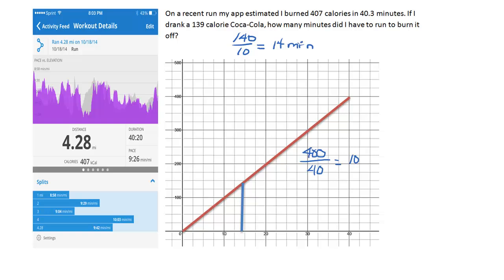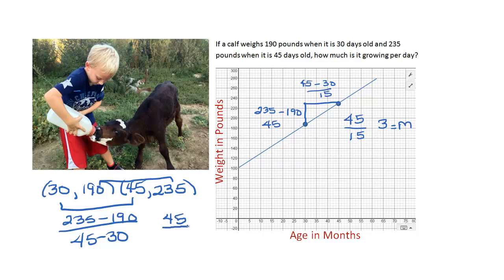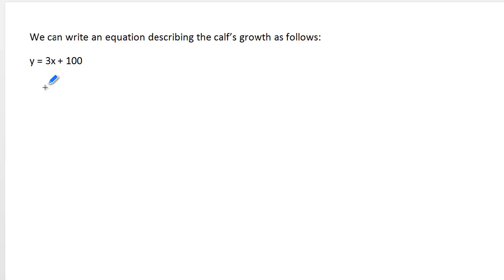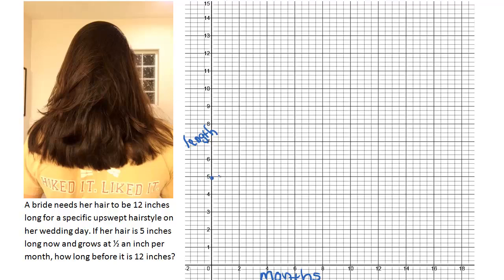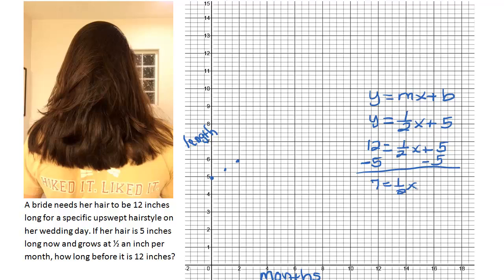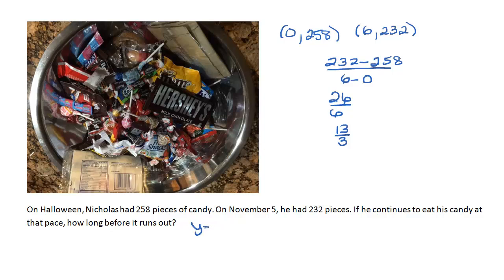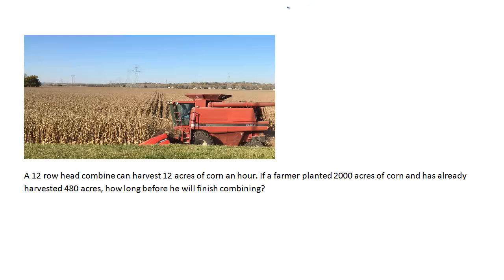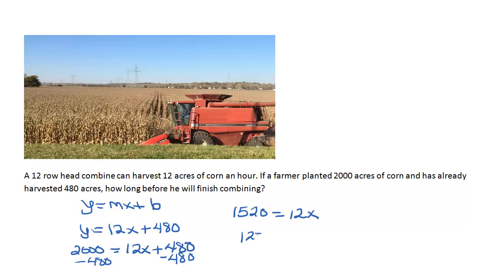Slope y-Intercept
Various real-world examples of applications of the slope y-intercept form of a linear equation are demonstrated. Learn about independent and dependent variables, calculate slope, identify the y-intercept in various applications. for a written description of the video.